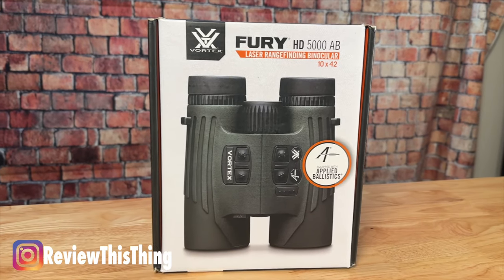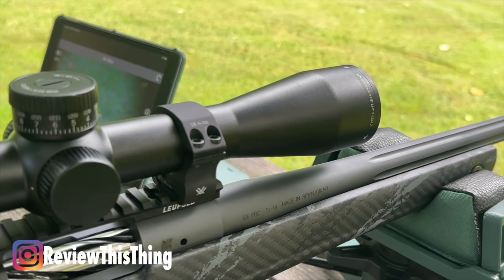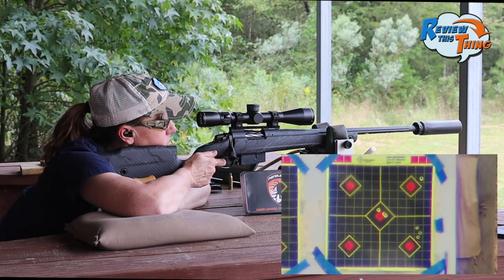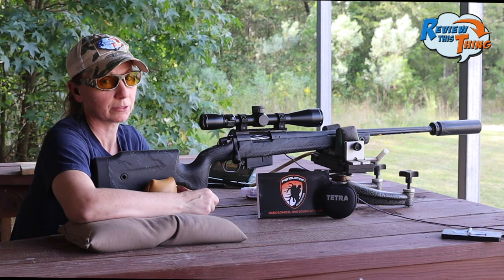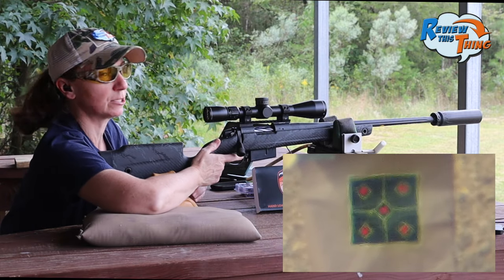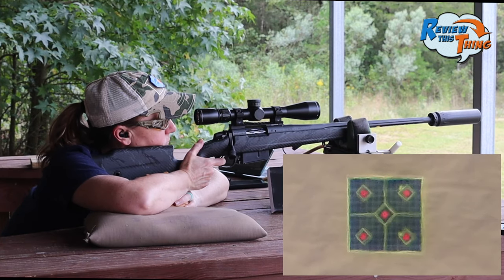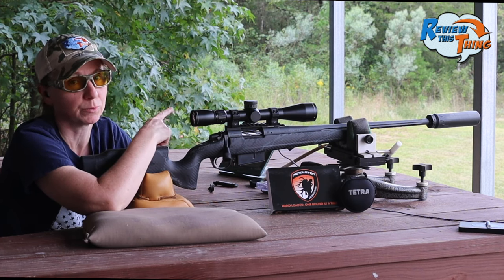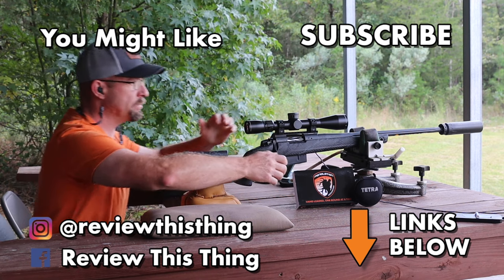AMAZING RESULTS? Watch Our Vortex Fury HD 5000 AB Range Test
If you've seen the Vortex Fury HD 5000 binoculars and wondered if there's any way these rangefinder binoculars actually work, wonder no more. We took the Vortex Fury HD 5000 rangefinder binoculars to the range to see just how well the applied ballistics function works.
If you hunt over open spaces or do long-range shooting, you're definitely going to want to see our Vortex Fury HD 5000 Applied Ballistics test! We took the brand new Vortex rangefinder binoculars to the range to see just how accurate the applied ballistics function would be. Sync the Vortex Fury rangefinder binoculars with the Vortex app, and viola. Will we be on target? Or are these a fluke?

Start: 00:00
The Setup: 0:41
Getting zeroed: 1:11
300 yards: 2:37
400 yards: 3:00
450 yards: 3:39
450 yards steel target: 4:58

If we haven't answered all your questions about the Bergara Crest, Vortex Razor HD LHT 3-15x42 scope, the Dead Air Nomad, or Pendeleton Ammunition, just ask in the comments below, and we'll be happy to try.

Amazon storefront

*All opinions are ours. We are not paid for any of these reviews. We were able to borrow this item for review, but this never impacts our opinions or freedom to report them. Our goal is to always provide a thorough, unbiased, and honest review with no fluff - just facts and our opinions - so you feel like you can make a well-informed buying decision.